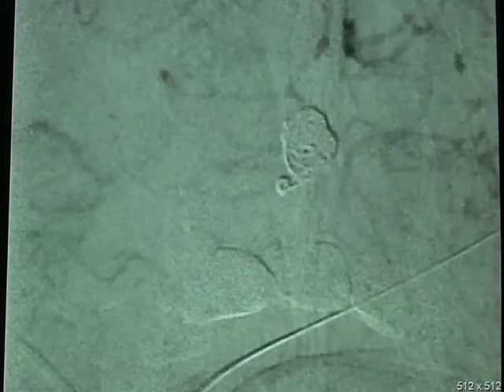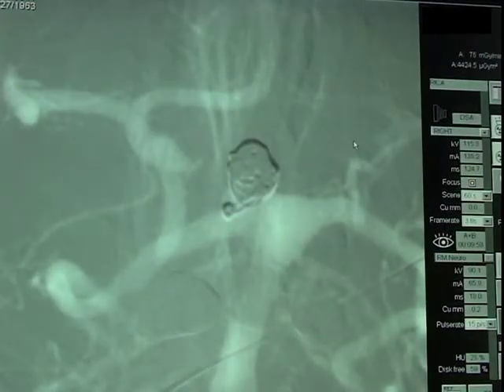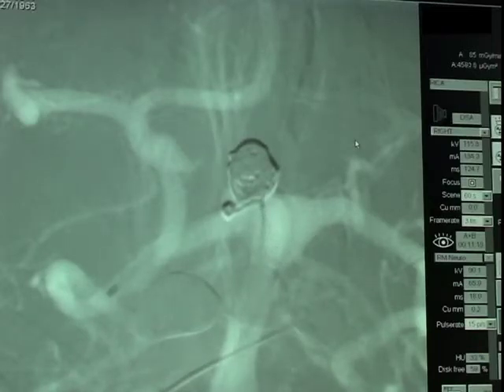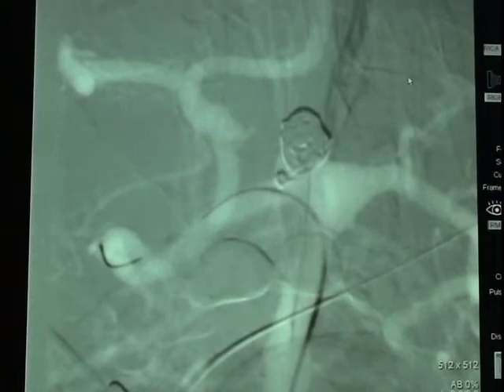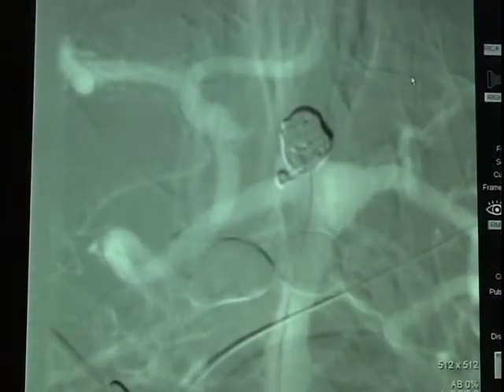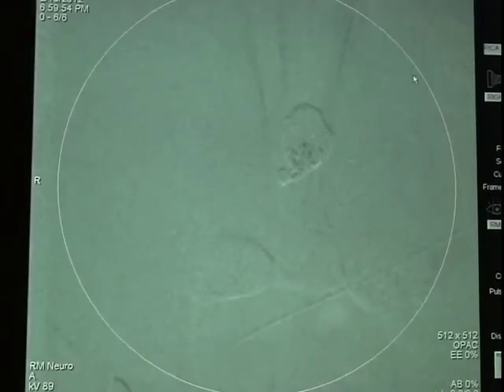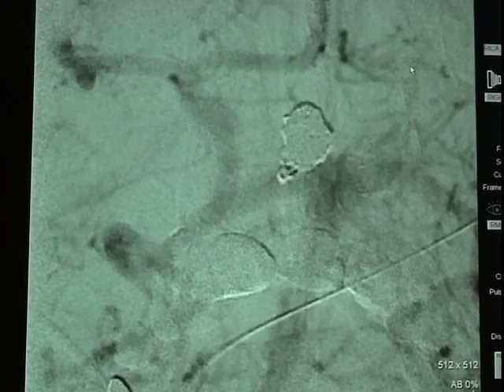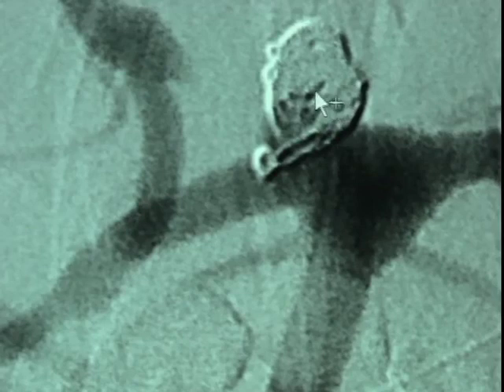Coiling_BasApx_02-10-12.mp4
Dr. Michael Horowitz, M.D., Endovascular Coiling of Previously Coiled Basilar Apex Aneurysm Using Neck Remodeling Device
February 2012